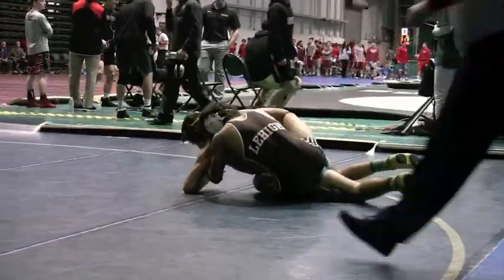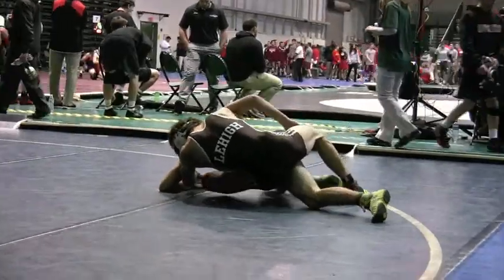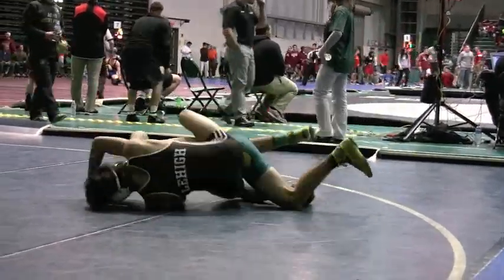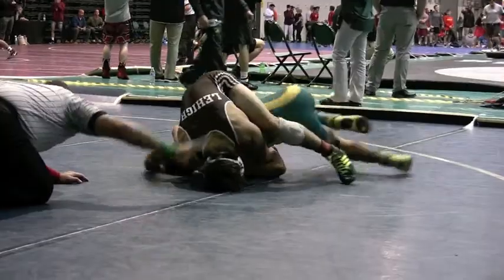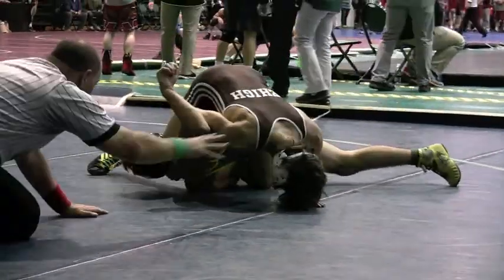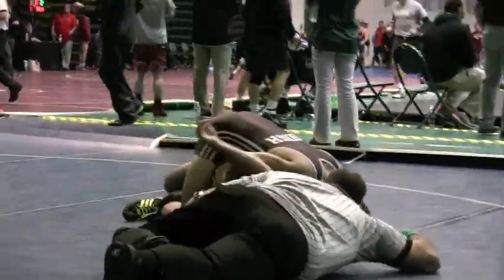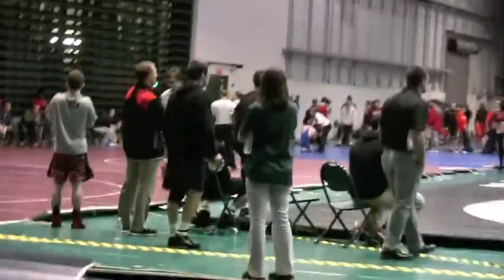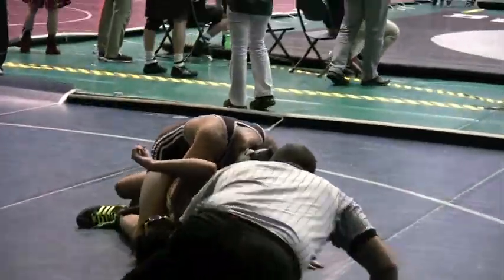Randy Cruz Lehigh over Sean O`Hagan Brockport St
Bearcat Open 2015
True-Wrestling.com